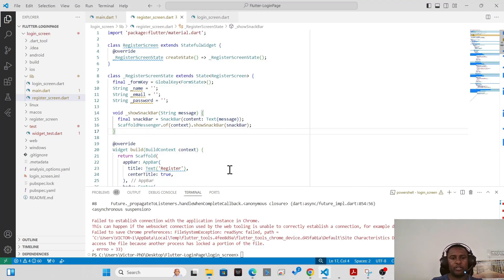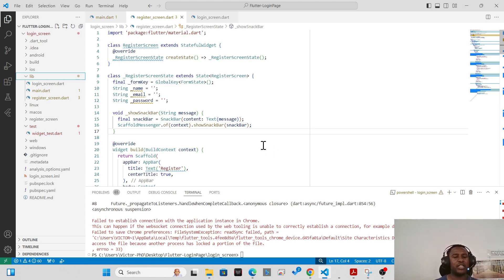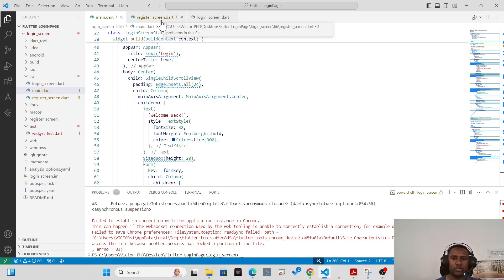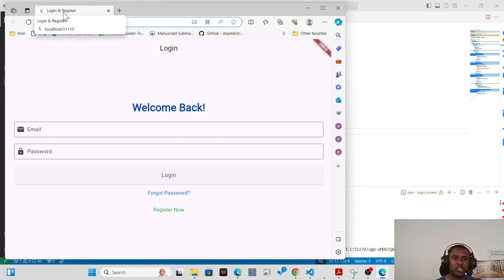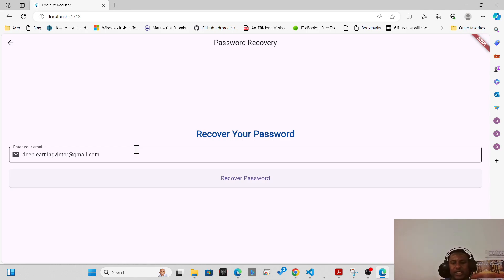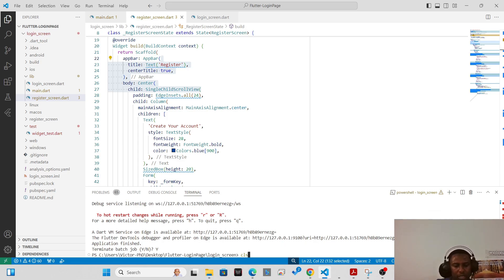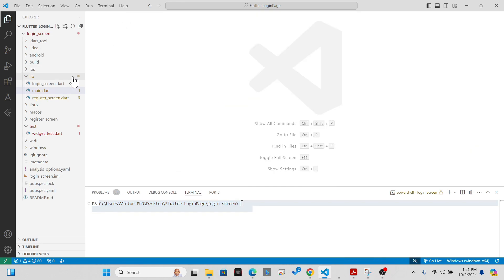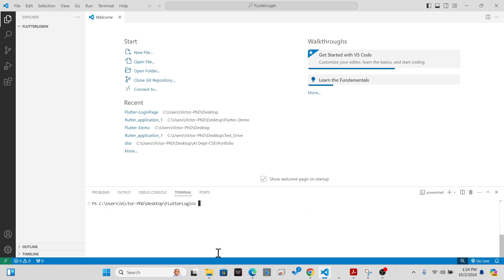How to Build a Flutter Login & Sign-Up App with Form Validation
In this Flutter tutorial, you'll learn how to build a complete login and registration app with form validation, password recovery, and smooth navigation between screens. We'll walk you through step-by-step, from creating a login screen to adding a 'Register Now' page that redirects back to the login page after successful registration. This tutorial is perfect for beginners looking to build authentication systems in their Flutter apps!

🔑 What You'll Learn:

i. Creating a login screen with email and password validation.
ii. Adding a 'Register Now' page with form validation.
iii. Navigating between screens in Flutter.
iv. Implementing password recovery.

👉 Perfect for Flutter beginners and developers!